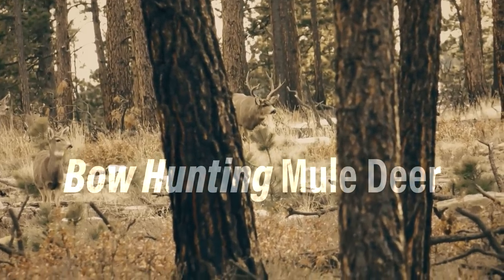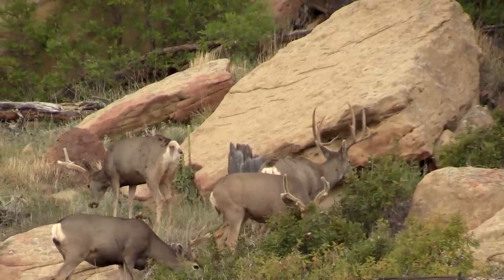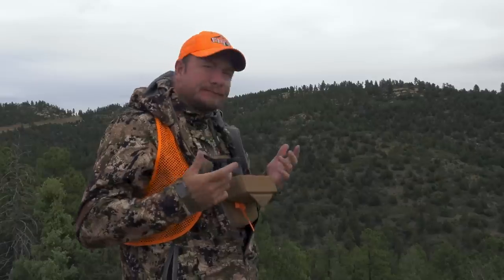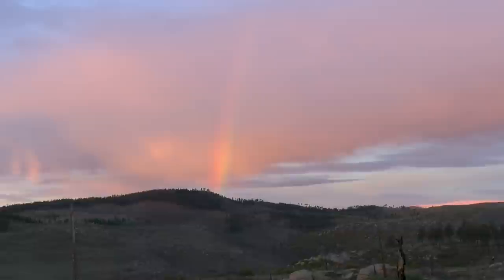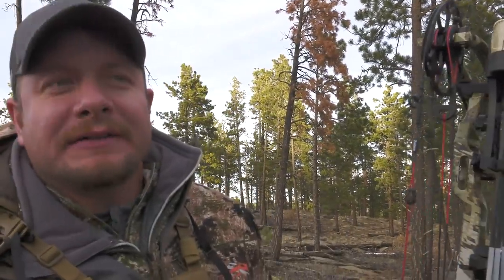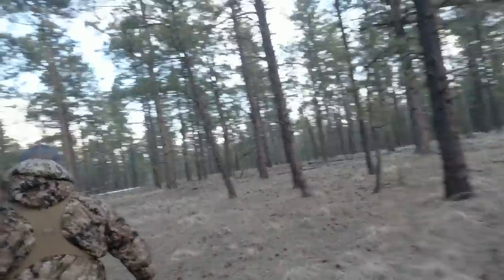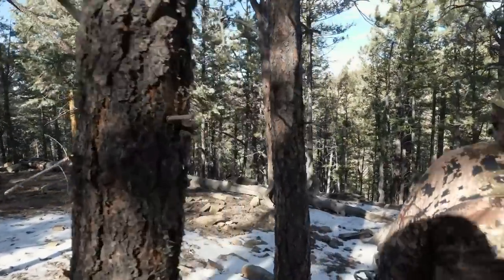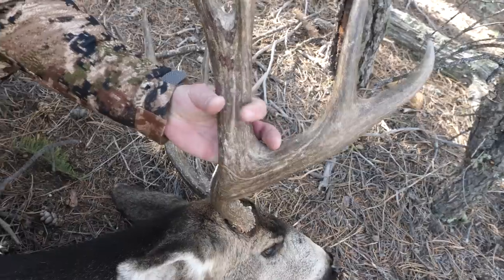Mule Deer Rut Bow Hunt with Ike Eastman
Join Ike Eastman on a bow hunt for mule deer during the rut. After a disappointing October hunt, Ike returns in December hoping a mature buck shows himself on this web episode of Eastmans' Hunting TV.